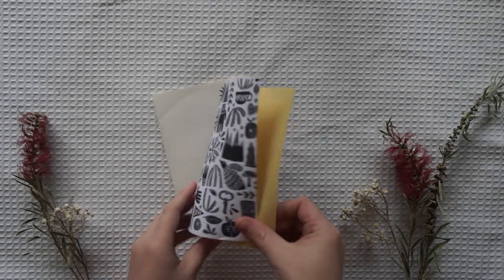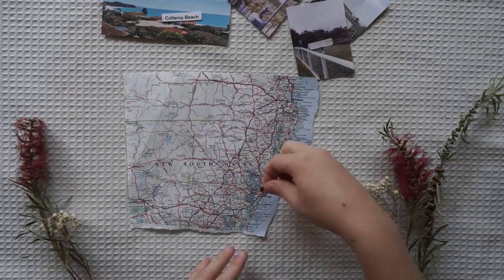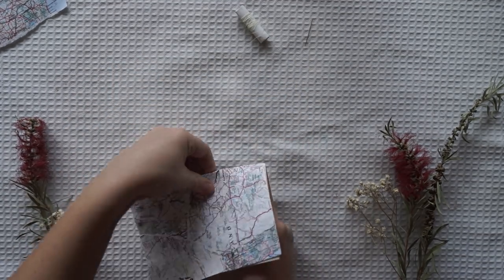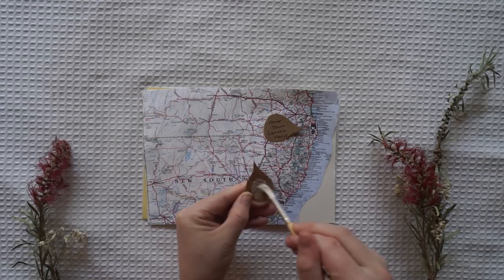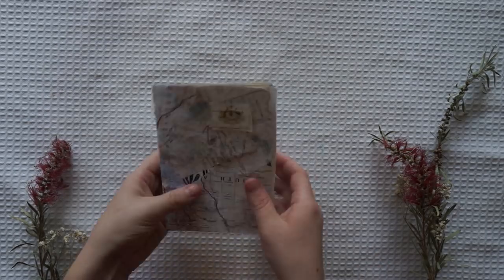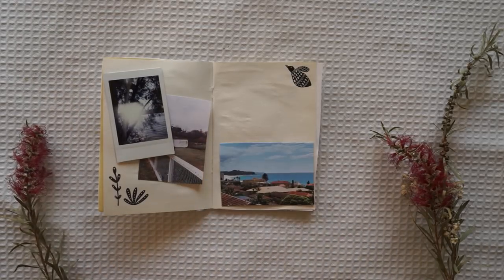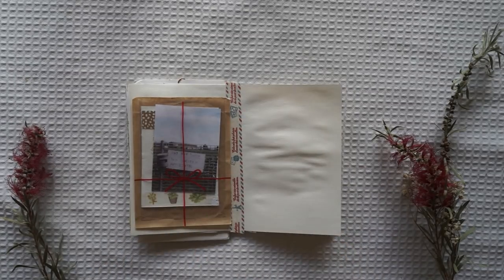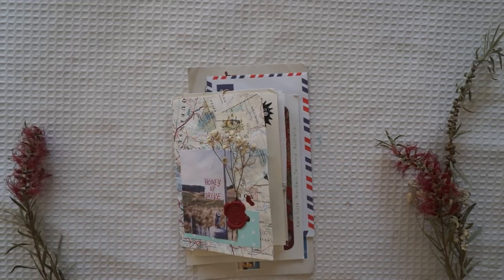Snail Mail Penpal Ideas - Australian Themed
Today I created a snail mail package for a new penpal. This package is an Australian themed flipbook. Enjoy xx